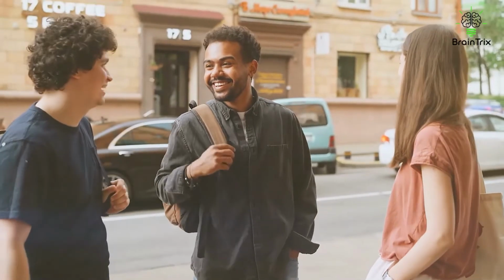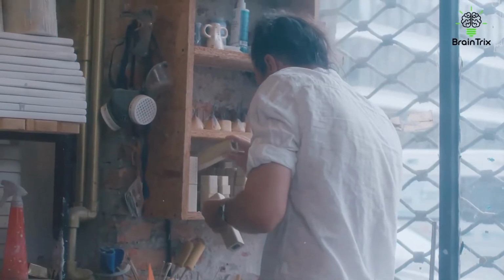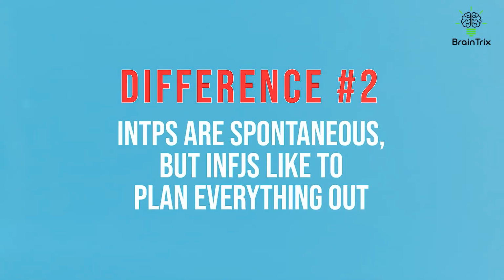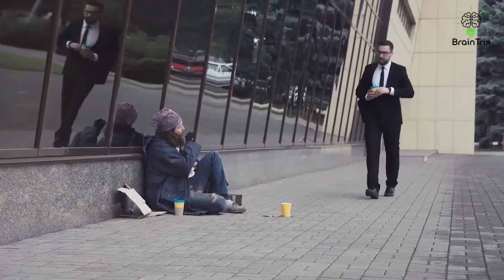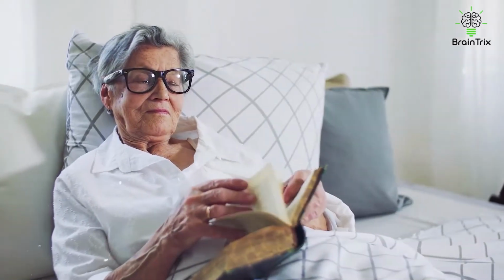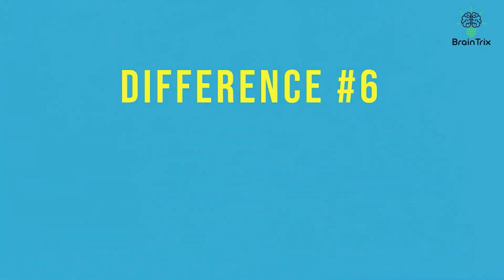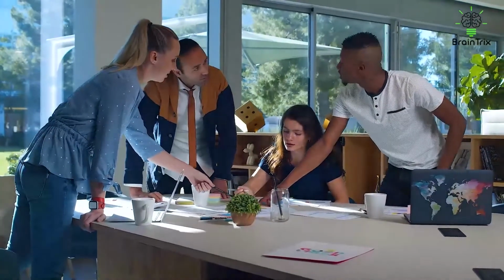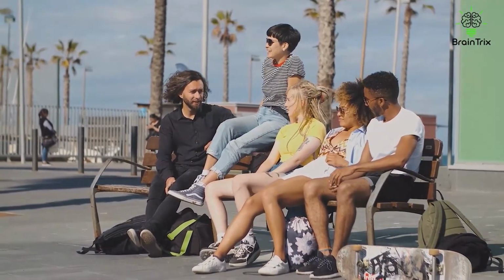7 Little Known Differences Between INFJ and INTP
If you’ve ever been curious to find out more about your personality, then you’ve landed at the right place. INFJ and INTP are two of the sixteen personality types described by the Myer-Briggs Type Indicator.

These personality types do a great job at telling you why certain people are different from others. They can also help you understand why you react in a certain way – or why your friends keep saying you’re too impulsive.